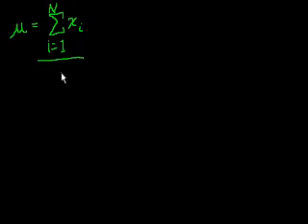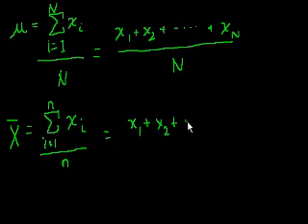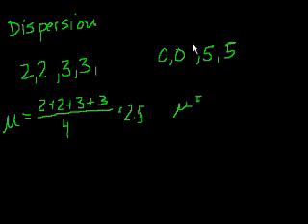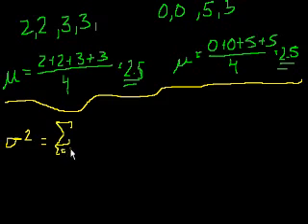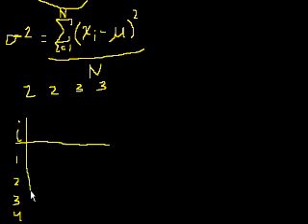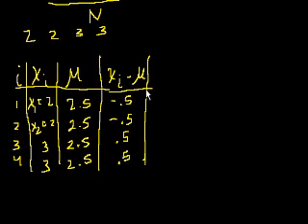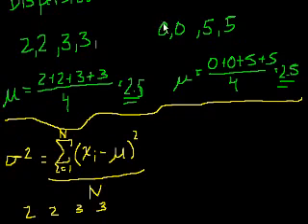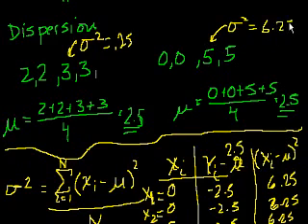Saylor.org BUS204: Khan Academy's "Statistics - Variance of a Population"